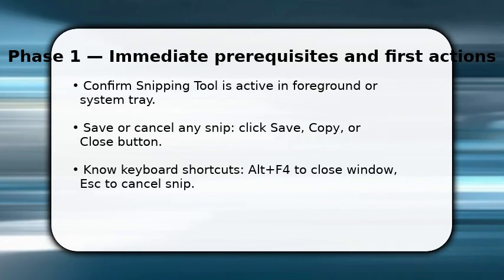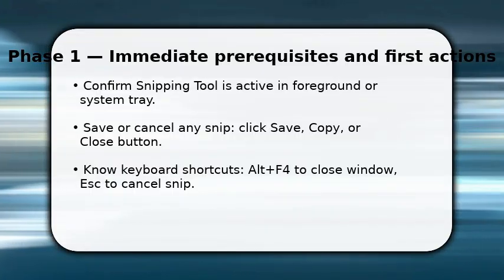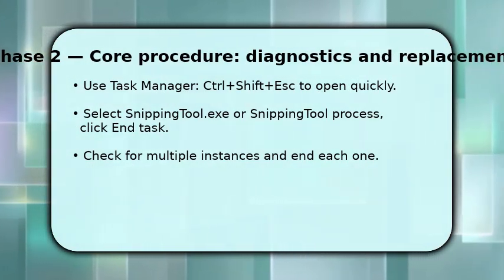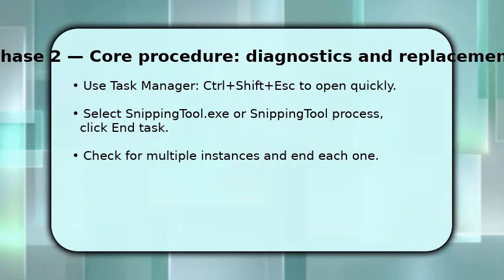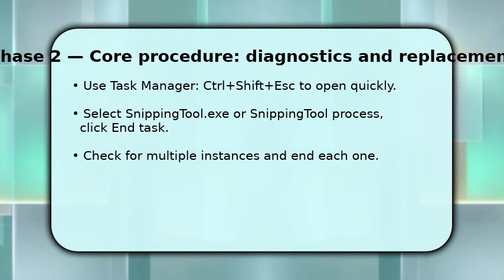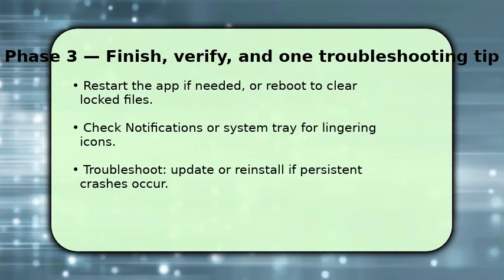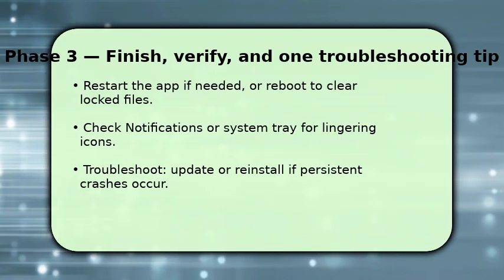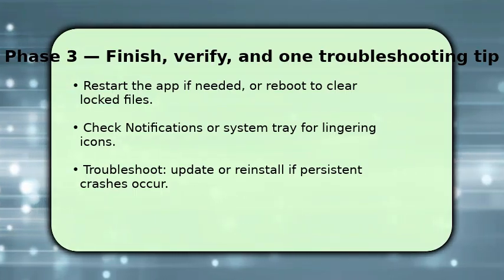How to Close Snipping Tool (easy Method)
How to Close Snipping Tool (easy Method) | 🔒 Surfshark VPN Deal — Stay private and secure. $1.99/mo + 3 Months Free ▸

Discover the simple steps to close your snipping tool efficiently on Windows. This quick guide covers essential keyboard shortcuts and mouse actions, ensuring you can capture moments without hassle.

close snip tool, Windows snipping tool, easy way to exit Snip Tool, how to use the Snip Tool, SnipTool closing method, quick screenshot closure on Windows, efficiently close Snip Tool, using keyboard shortcut for Snipping Tool, mouse actions in Snip Tool, screenshot tool guide